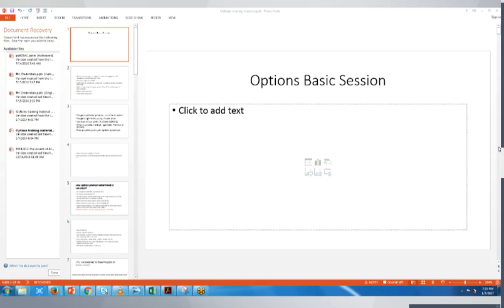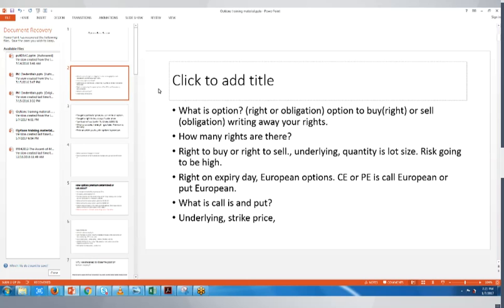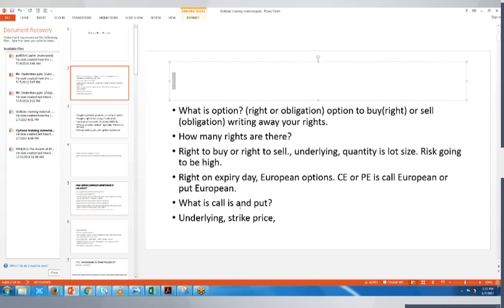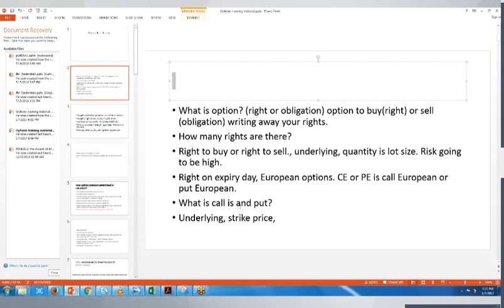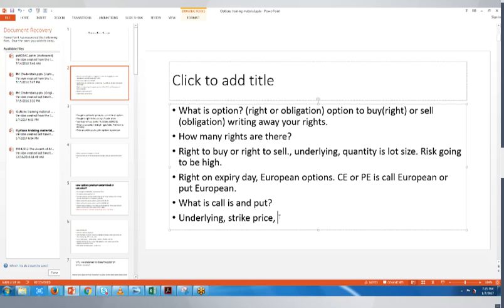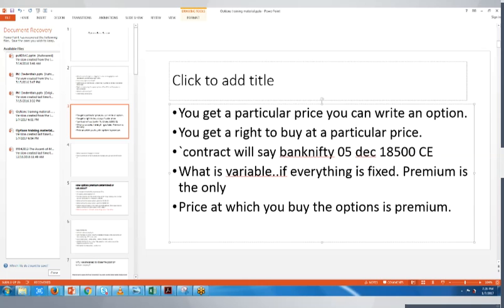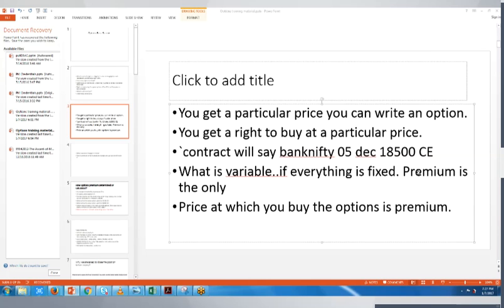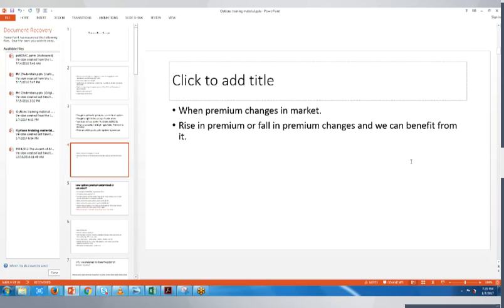What is an option? Option Trading Basics